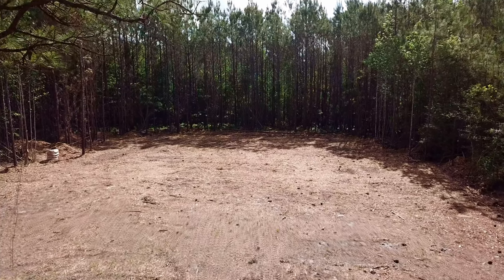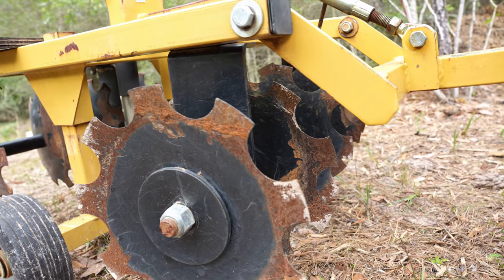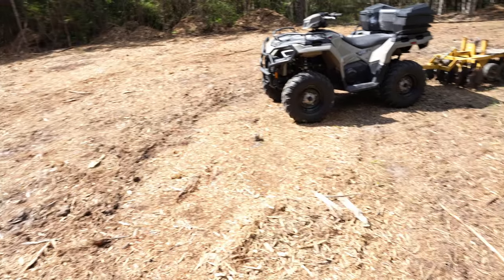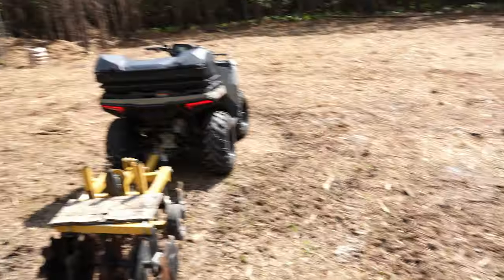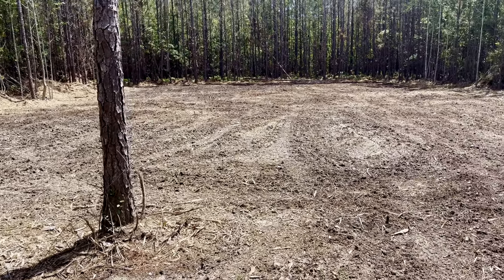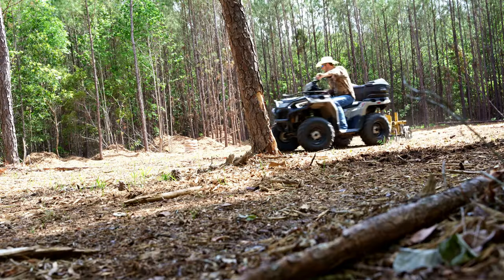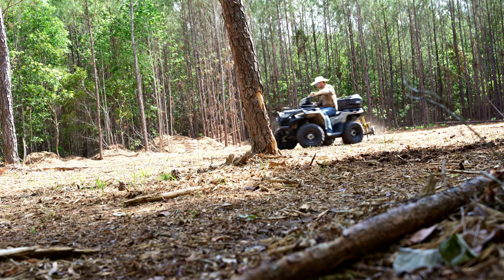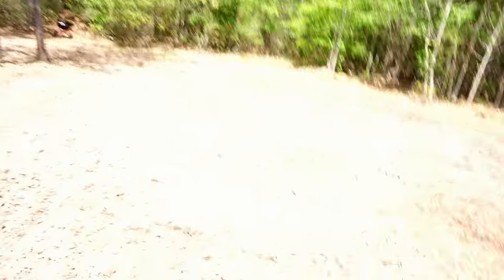Food Plot ATV Tow Hitch Disc | Tarter Industries 36" Compact Disc | Worth Your Money?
In todays video we review this Tarter Industries compact disc and how it performs in a mulch covered food plot as well as turning over some typical East Texas soil. This attachment has some rare features that makes it very unique to the market! I personally feel like the best feature of this product is its level adjustability and its ability to be jacked up on the wheels and get mobile for an easy ride back to the truck.